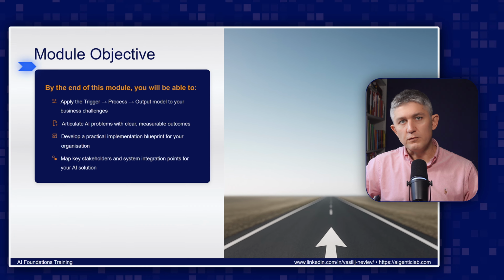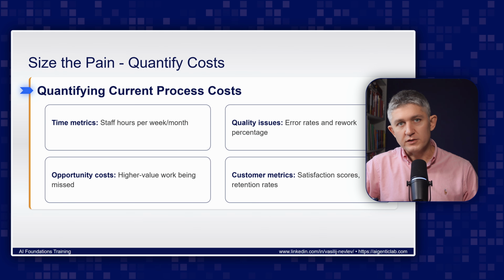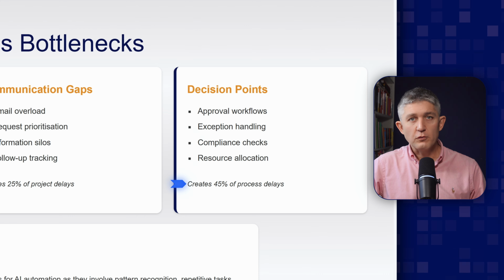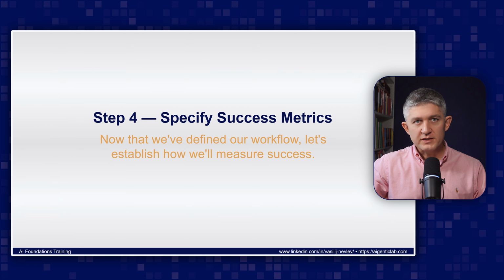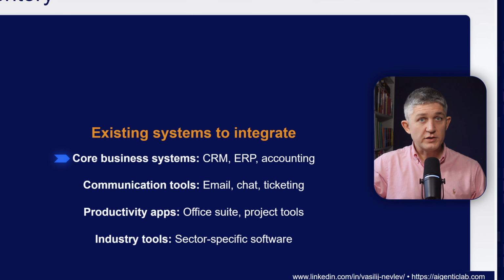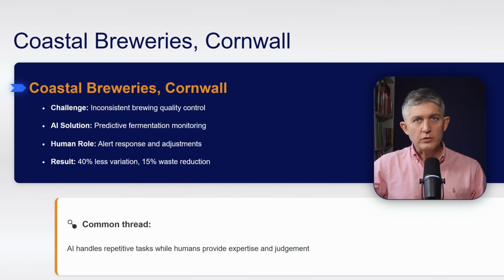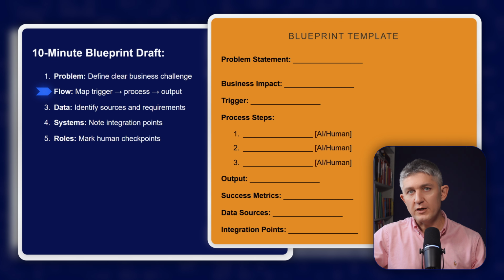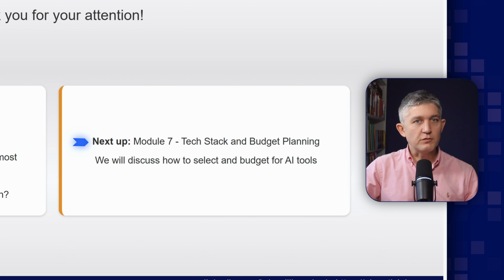AI Foundations Workshop: Build Your First Automation Blueprint (No Code Required)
You'll get hands-on with building your automation blueprint—a practical, repeatable framework to implement AI in your business today.

By the end of this session, you'll know how to:
* Map real business workflows using the Trigger → Process → Output model
* Define clear, measurable AI goals aligned with actual business outcomes
* Draft an implementation plan that works within your current tools, team, and systems
* Identify key stakeholders and integration points to reduce delivery friction

You’ll walk through:
* 8 essential steps for AI implementation in SMEs
* Real-world automation examples (support, invoicing, quality control)
* Common SME bottlenecks (data entry, communication gaps, decision delays)
* Tool breakdowns (Zapier, Make, n8n – and when to use each)
* How to score your workflow complexity and spot quick wins

This is not theory. It’s the exact process we use to design agent-powered solutions for businesses across the UK.

If you're a business owner or team lead overwhelmed by AI hype but ready to take practical action, this session is your starting point.

About AiGentic Lab
We help SMEs unlock the power of AI Agents—no coding team required. Whether you're automating operations, improving customer service, or scaling your workflows, we show you how to do it with clarity, confidence, and control.

Timestamps
00:00 Introduction to AI Foundations Workshop
00:14 Session Roadmap and Objectives
00:34 Eight-Step AI Implementation Process
01:35 Step 1: Identifying the Problem
03:17 Step 2: Mapping the Workflow
04:14 Step 3: Defining TPO Structure
06:02 Step 4: Setting Success Metrics
06:36 Step 5: Inventory of Resources
08:20 Step 6: Human in the Loop
11:05 Step 7: Drafting the Blueprint
12:38 Step 8: Review and Next Steps
13:15 Conclusion and Next Module Preview

What’s the biggest process bottleneck in your business?
Which part of this workshop helped you most?